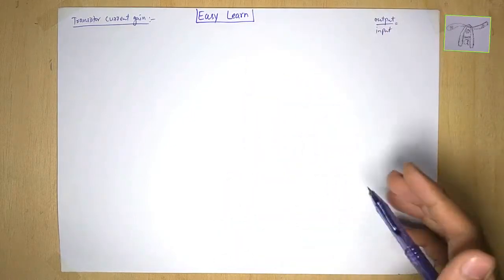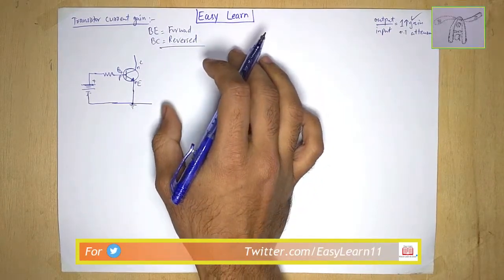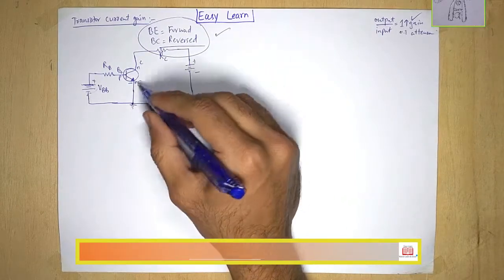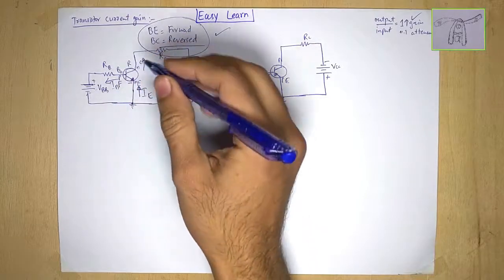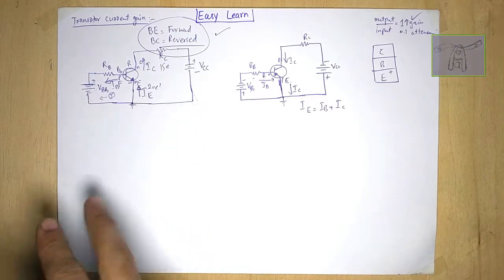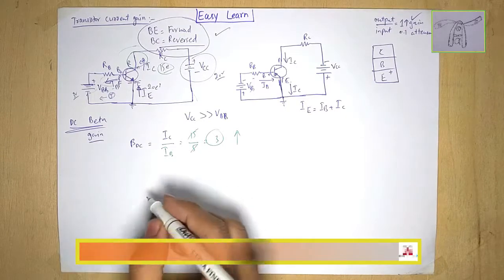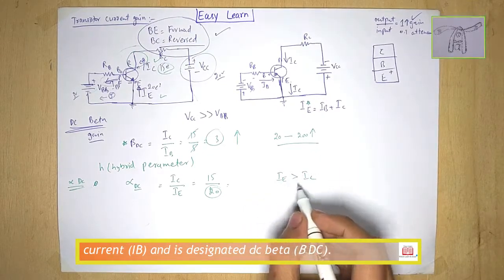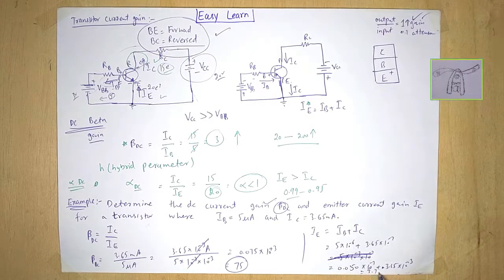Transistors and Applications Episode#5 (English) ◆DC Beta& DC Alpha with example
Two important parameters, Beta DC (dc current gain) and alpha DC are introduced and used to analyze a BJT circuit. Also, transistor characteristic curves are covered, and you will learn how a BJT’s operation can be determined from these curves. Finally, maximum ratings of a BJT are discussed.

or you can follow Easy Learn
Facebook.com/EasyLearn11
Twitter.com/EasyLearn11